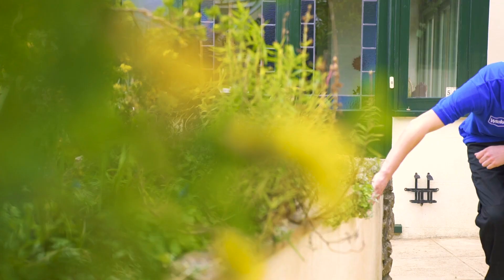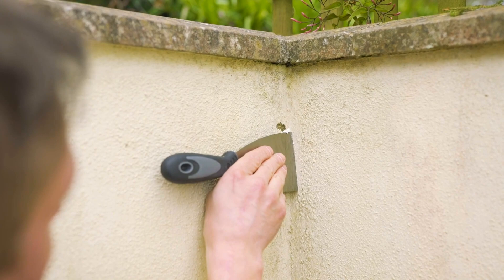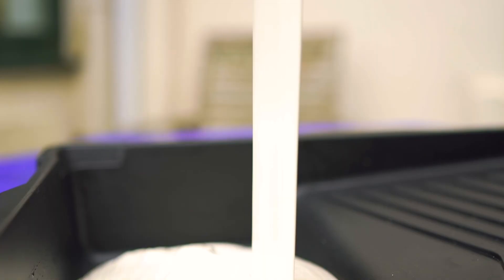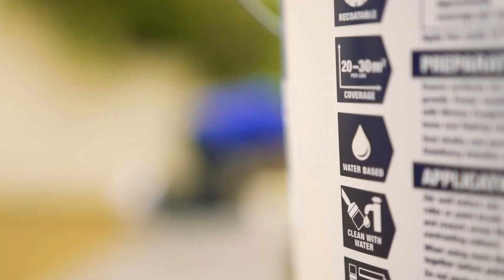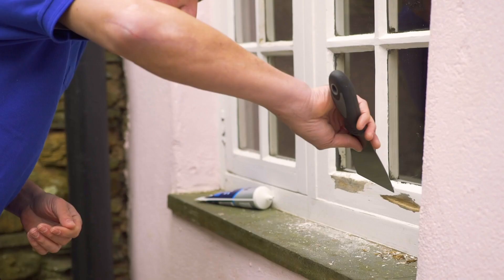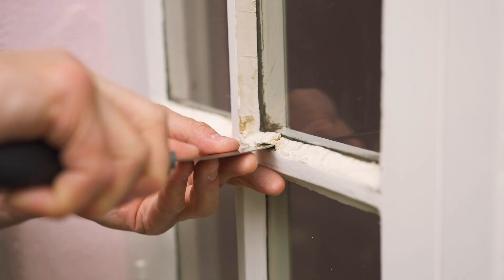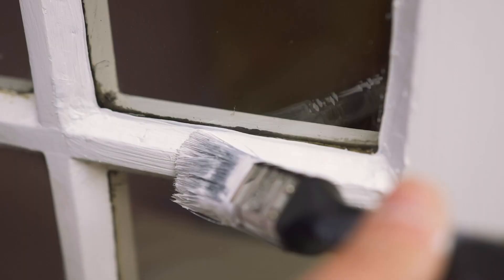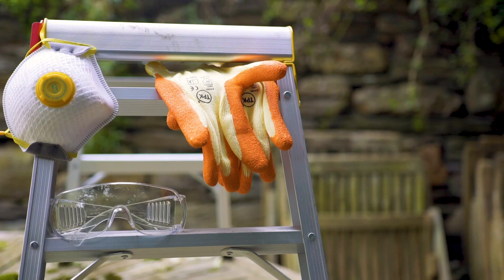How to prepare and paint exterior surfaces with Wickes